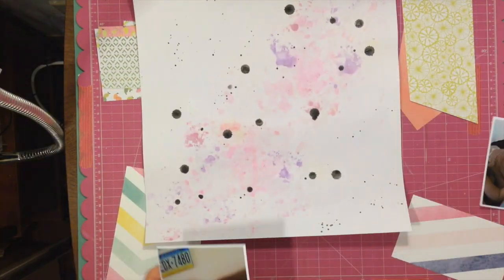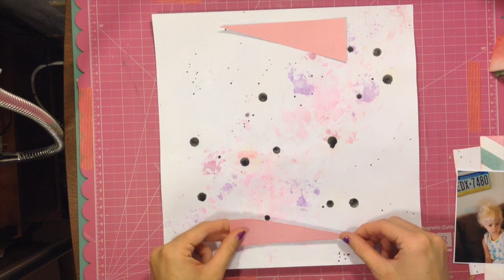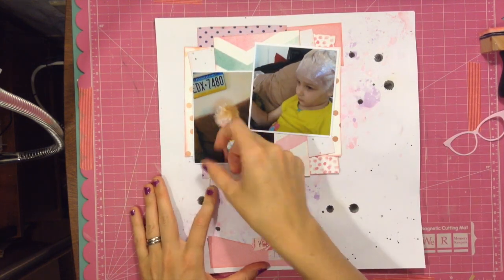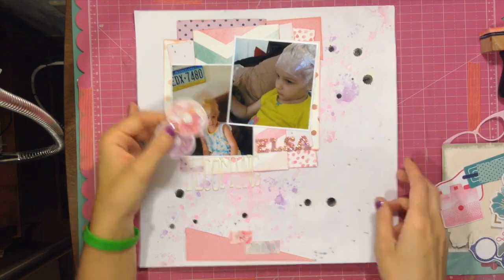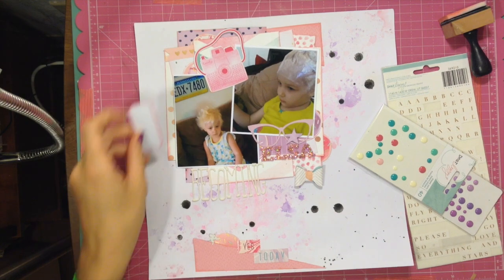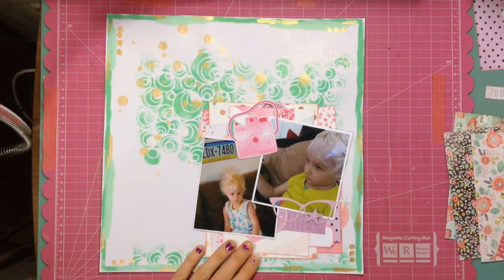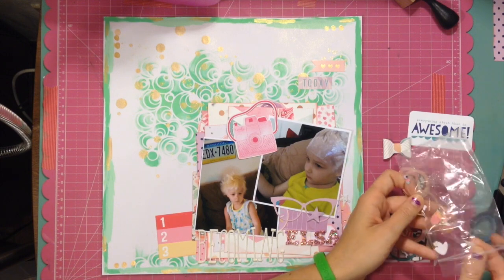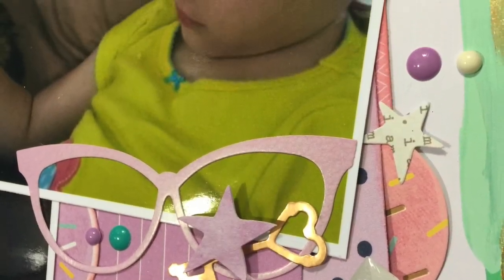Becoming Elsa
Becoming Elsa: This is a process video that I use a mixed media back ground with Dear Lizzy Serendiptiy and Pink Paislee Citrus Bliss to create a layout. I am documenting when we dyed my daughter's hair once it started coming in after chemo treatment. Hope you are inspired and have a great weekend!!